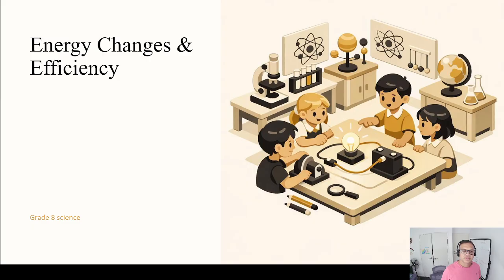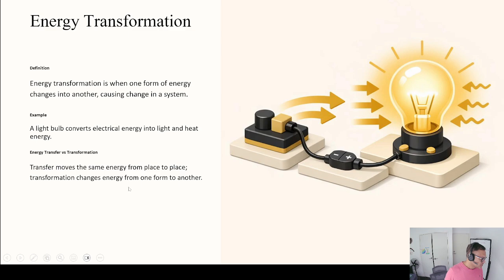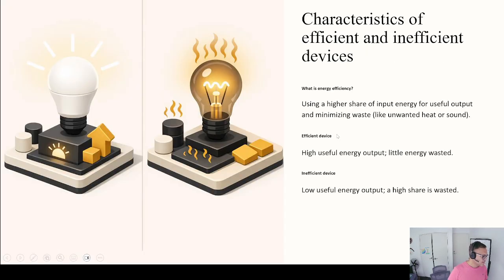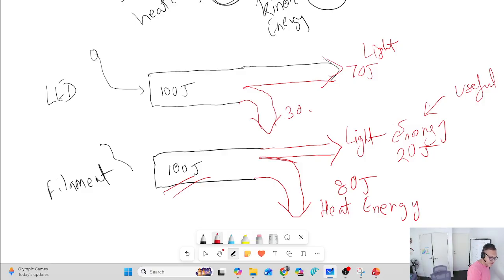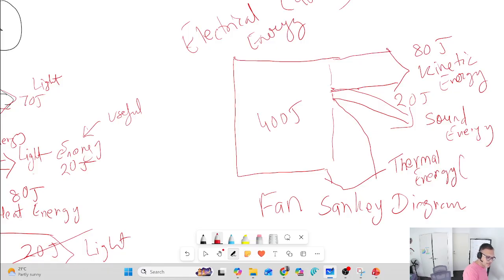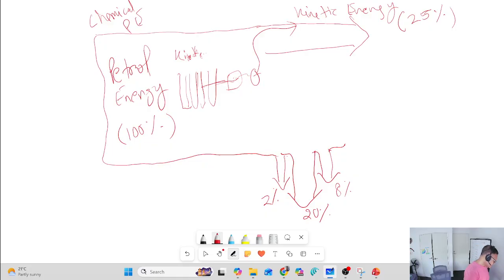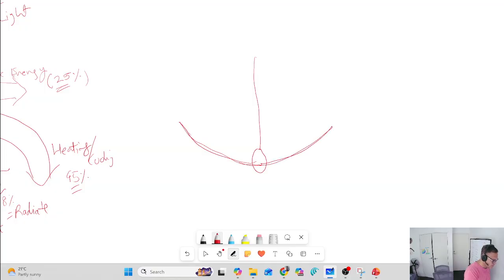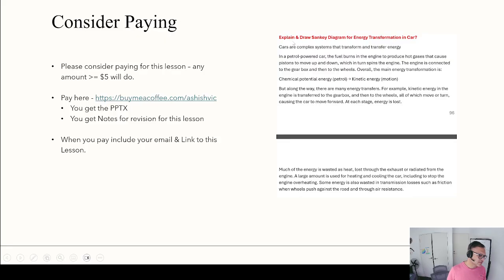Year 8 - Science Tutor - Australia - Lesson 3 - Energy Changes and Efficiency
We learn following:
- Many Examples of Energy Changes
- Sankey Diagram
- Device Efficiency
- Energy Transformations in Car, Throwing Stone, Pendulum and more

Please consider paying for this lesson – any amount $5 or more will do

When you pay, in payment screen send your email and mention "Energy Changes and Efficiency", I will email you the PPTX and Notes for revision for this lesson.

See Introductory Video of this series here where you can find reference to all other videos as I make them